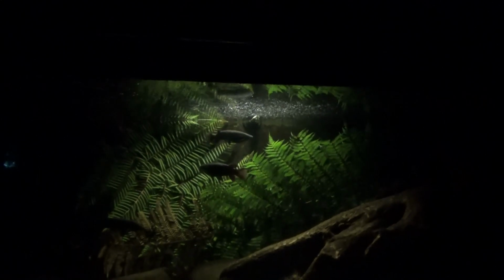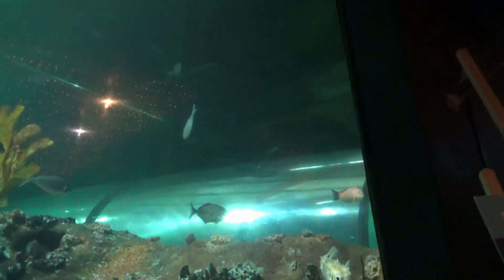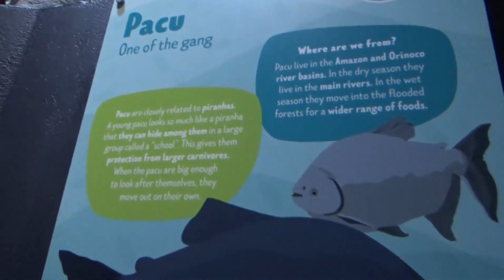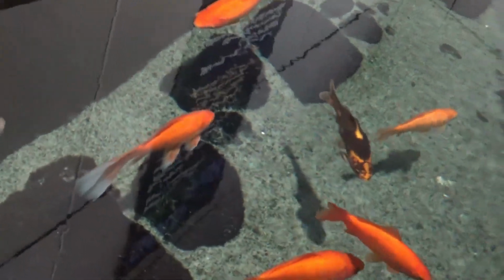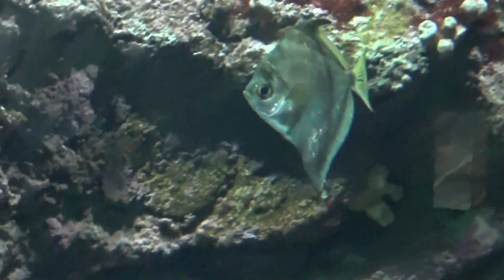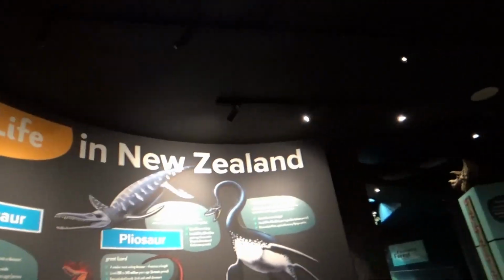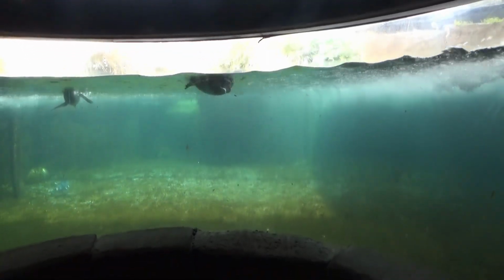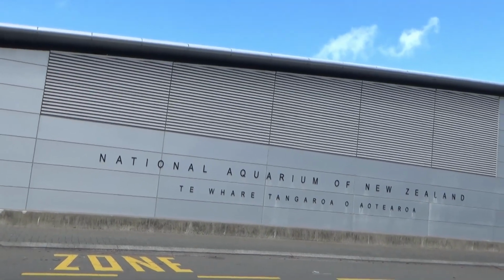National Aquarium of New Zealand Tour and Review 2023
Today, we are checking out the National Aquarium of New Zealand in Napier.
One of the most popular attractions in the country, but what will I think?